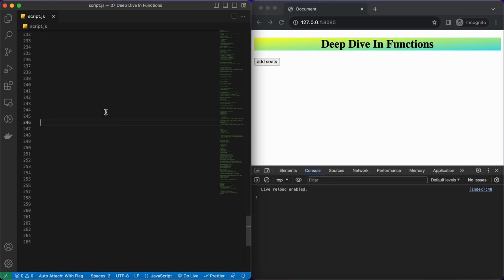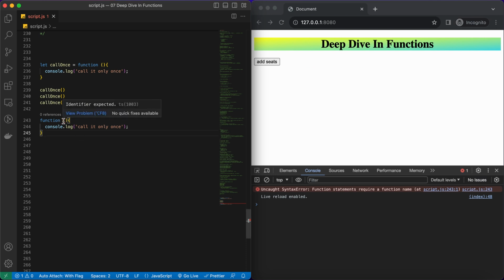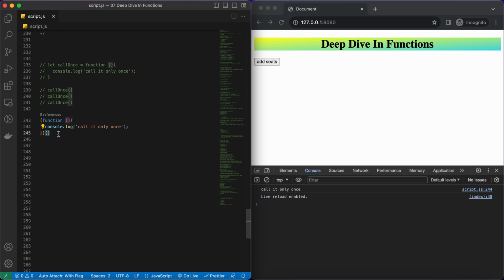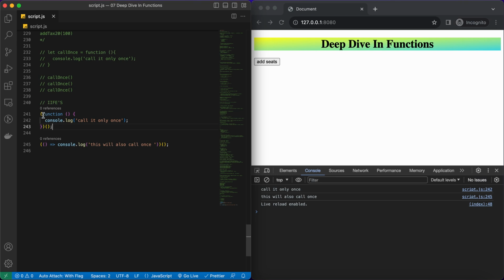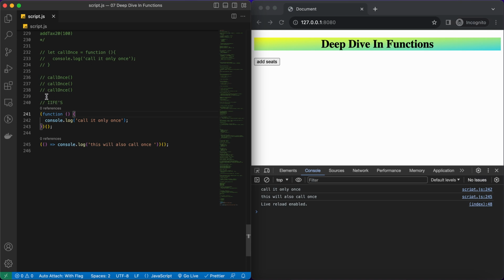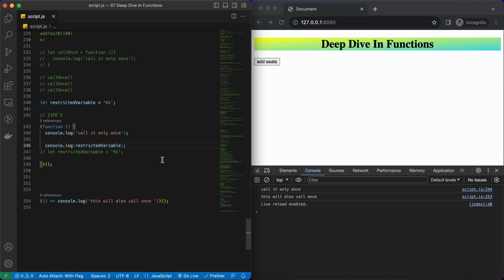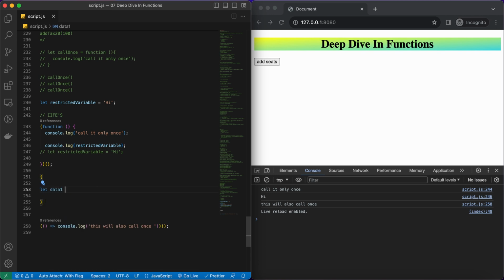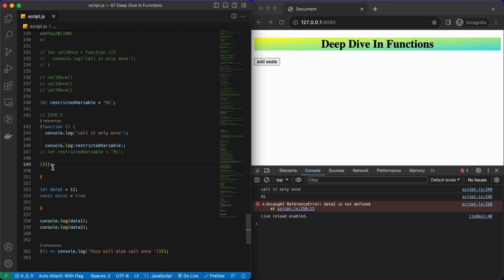IIFE's in JavaScript from where they came ? What Are These? Let's figure it out in this video 🤨